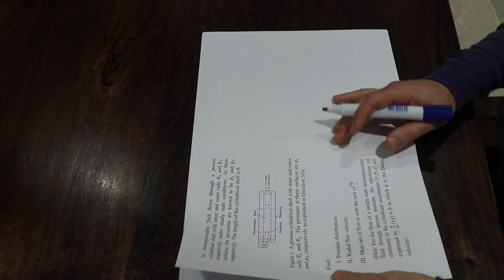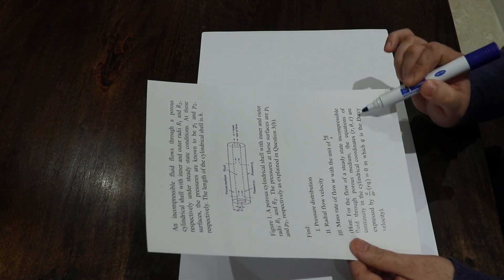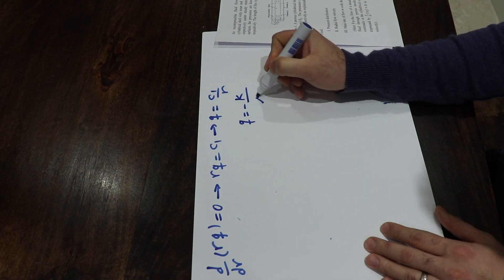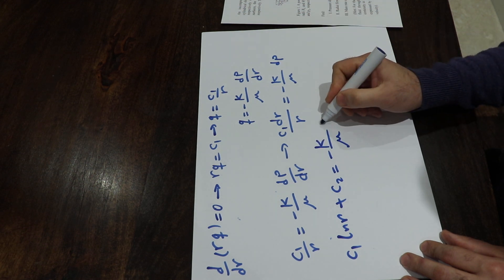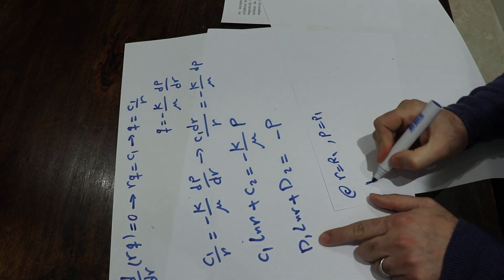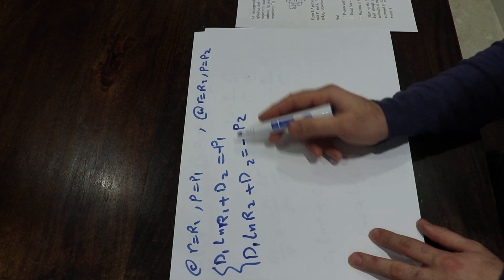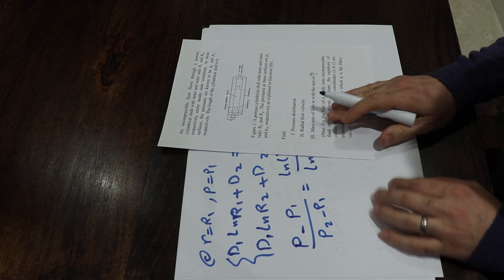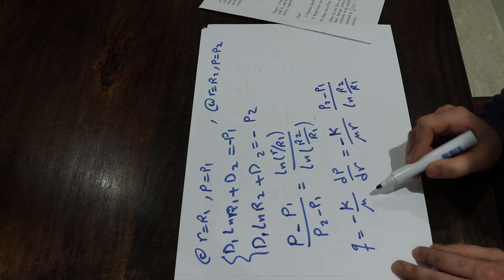Darcy's law: Sample question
A sample exam question for Darcy's law